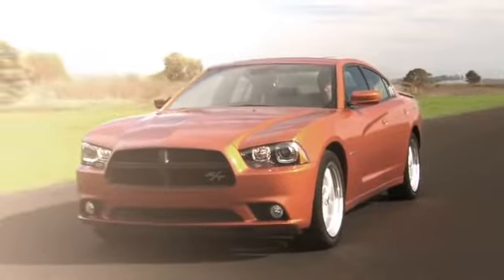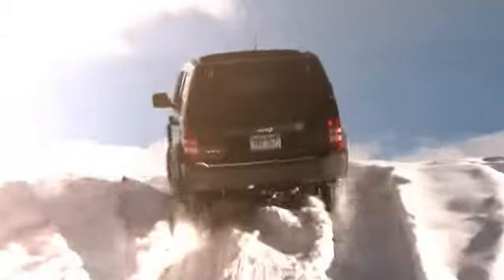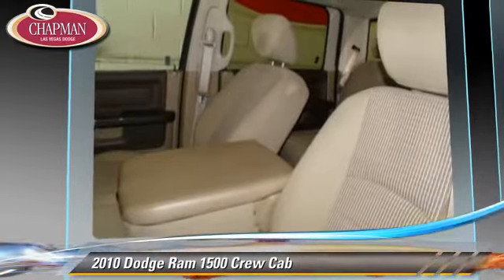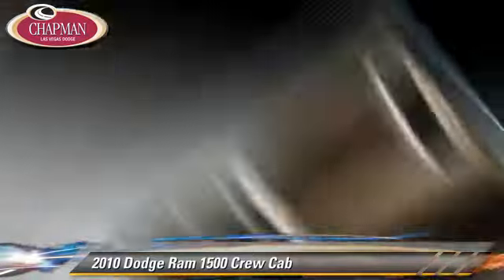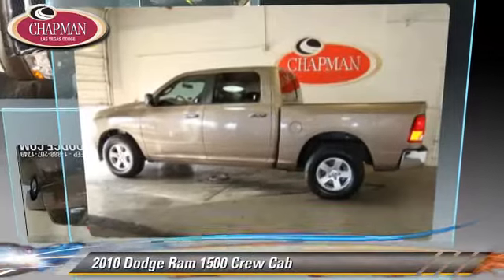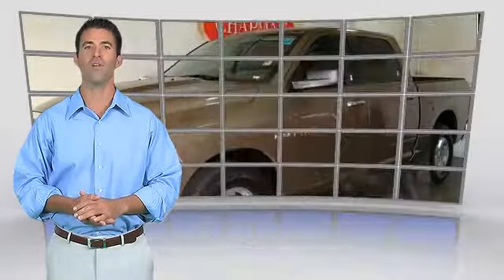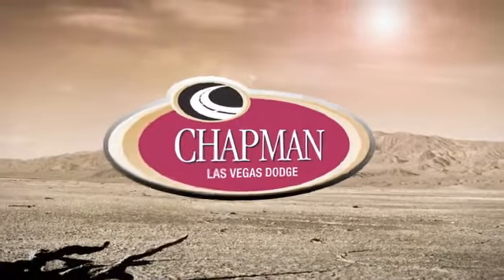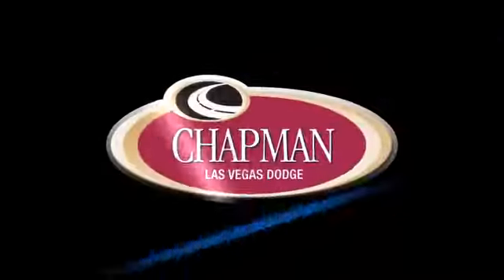Chapman Las Vegas Dodge Chrysler Jeep Ram, Las Vegas 89104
[DFIN:2:2241400:I:622F6E59:2427d4af67791876c40c871b95a0b94e]